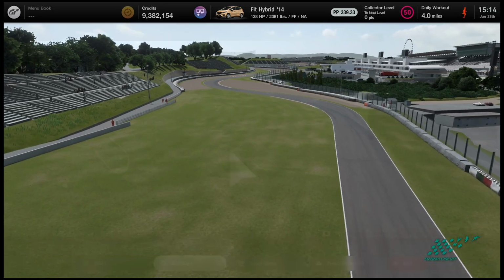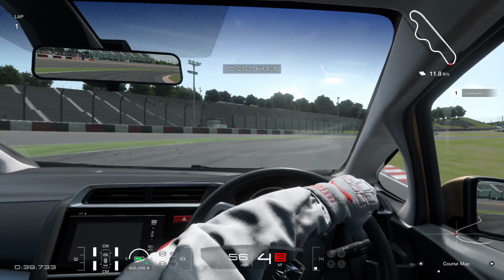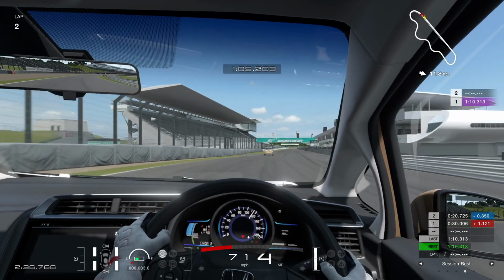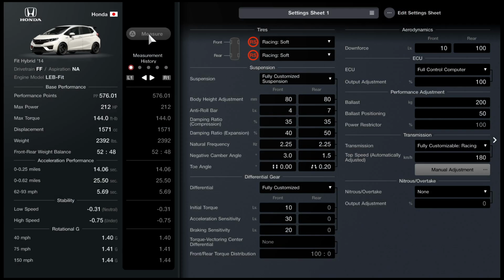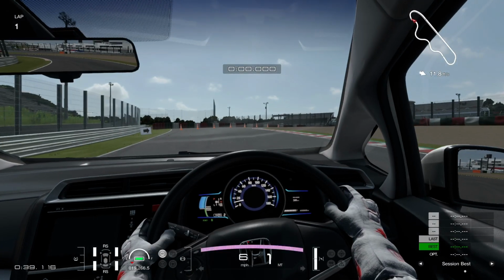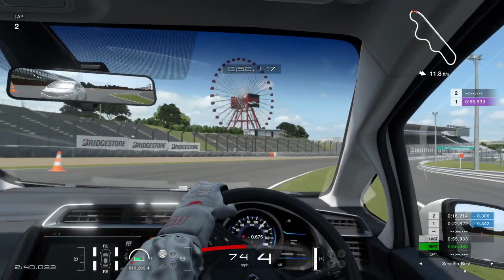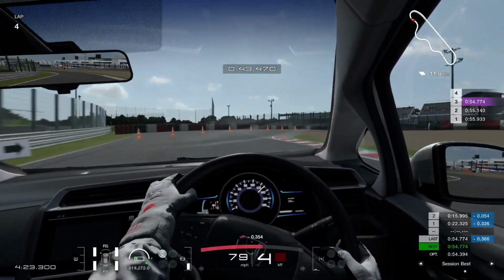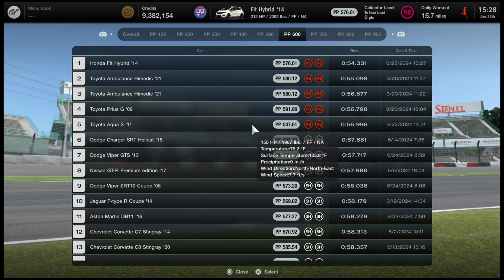Stock vs Not EP 45: Honda Fit ('14)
Welcome to Stock Vs Not were we go into GT7, buy 2 of the same street cars , keep one as the game has it spec'd and totally go crazy on the other one.

In this episode we're looking at the Honda Fit ('14)

Equipment:
Logitech G29